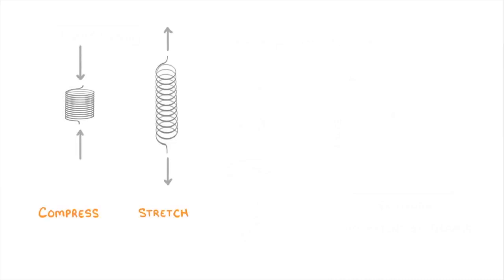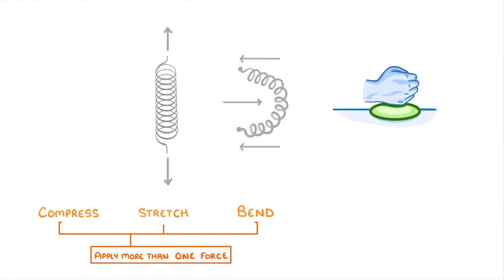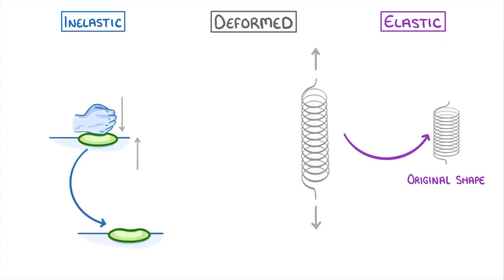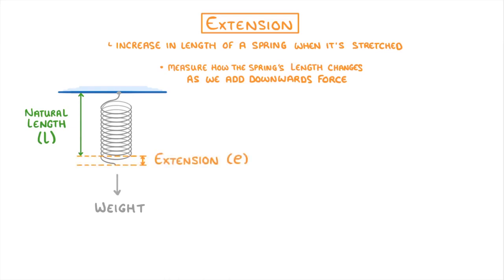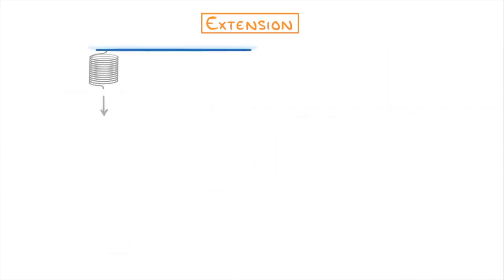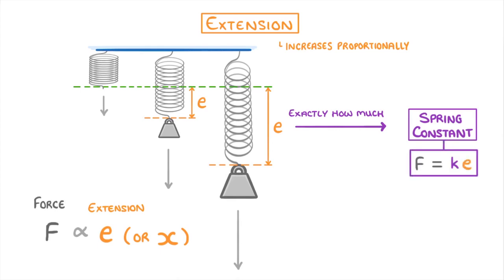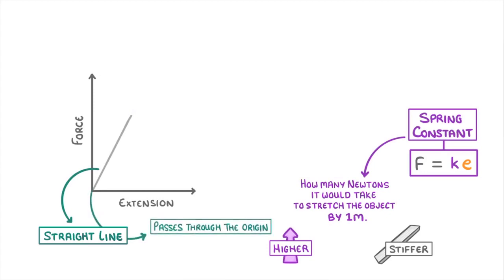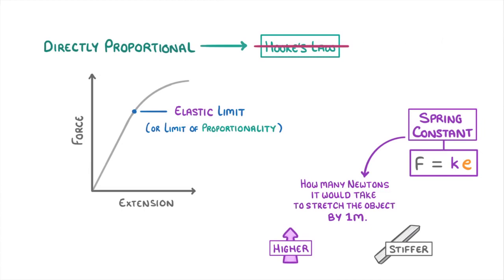Hooke's law in practice